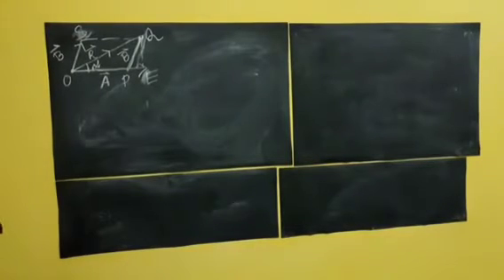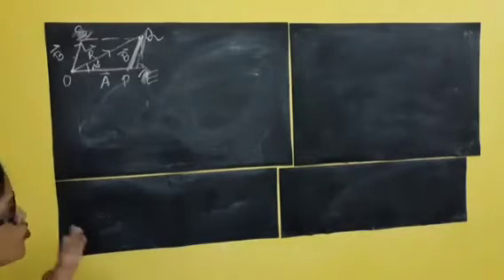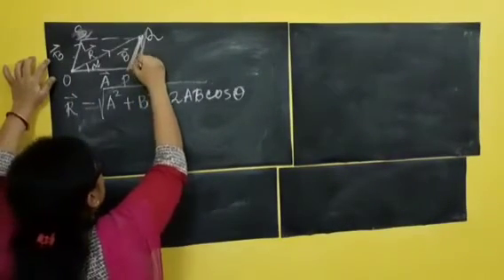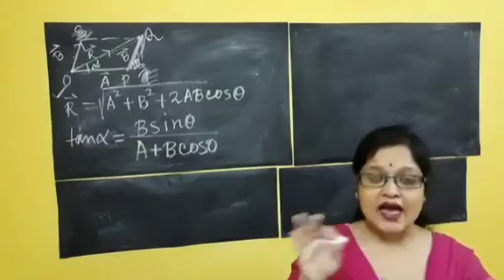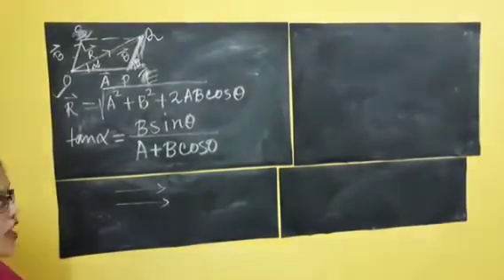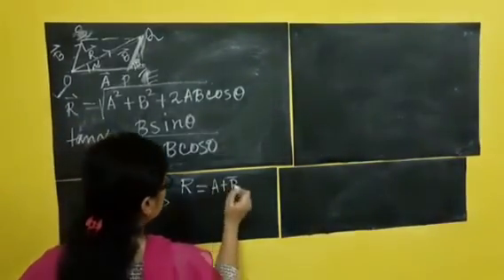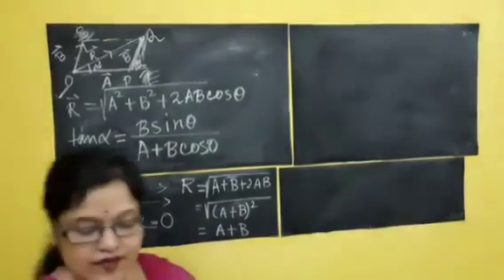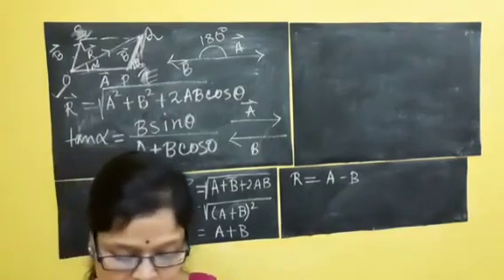Class 11 (video for New Students) II Physics II Motion in Plane and straight line II Part -3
Haimanti Ma'am
For Notes Please follow Part -2 Video 's Description Box of ""Video for New Students "